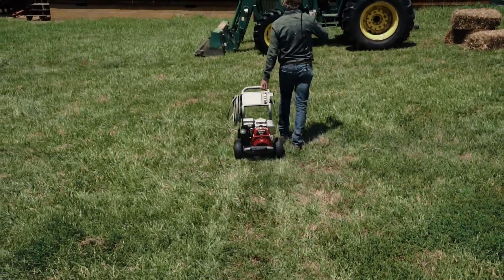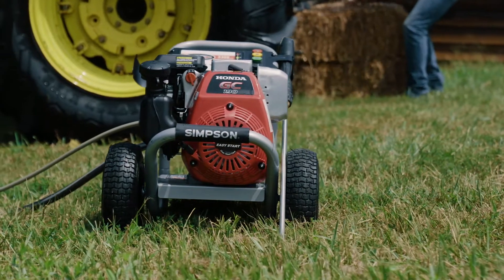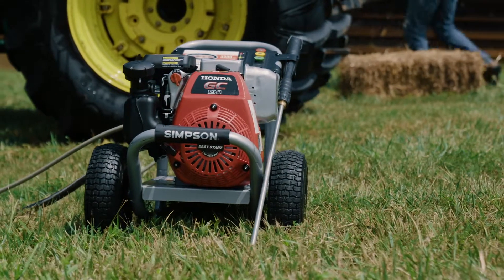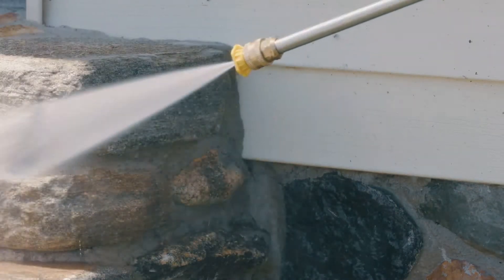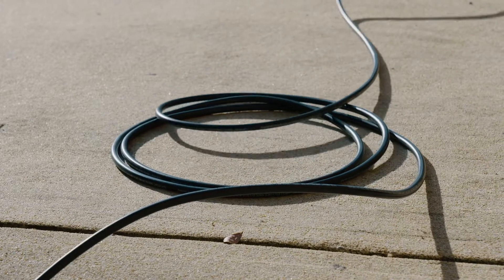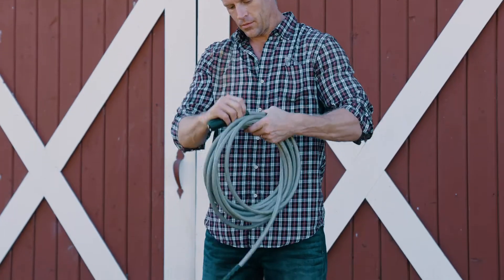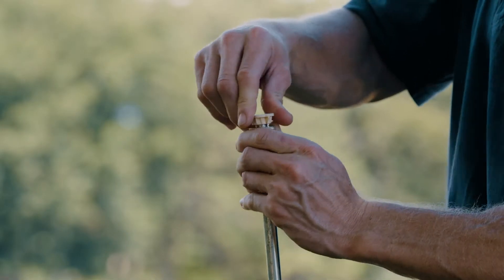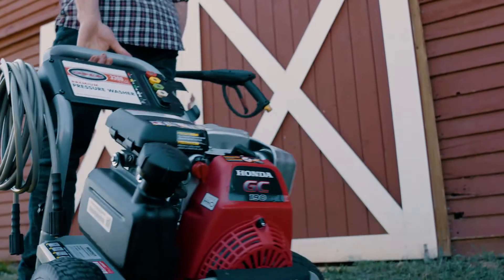SIMPSON® MS60921 Pressure Washer at Tractor Supply: 3300 PSI w/ HONDA® Engine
For all your clean-up needs on the farm and around the homestead. The Simpson 3300 PSI / 2.4 GPM is powered by a Honda GC190 Engine and a maintenance-free OEM Technologies™ Axial cam pump and includes quality accessories to handle all kinds of jobs out here.